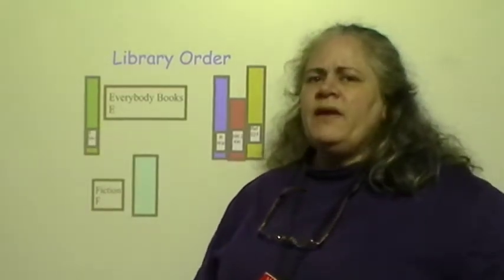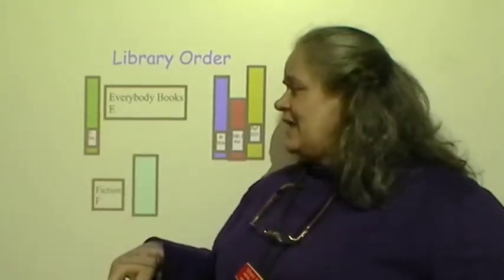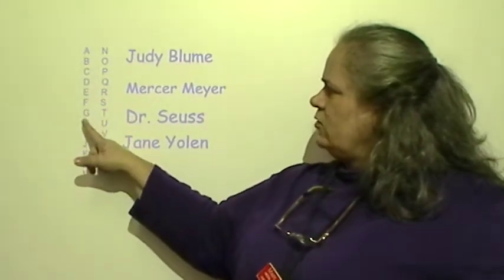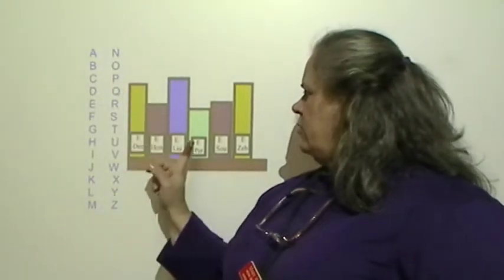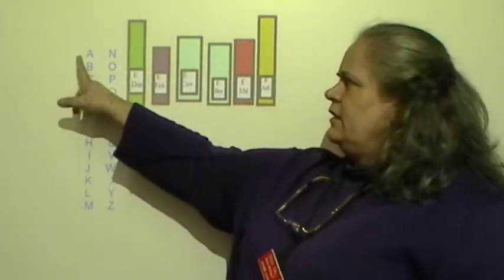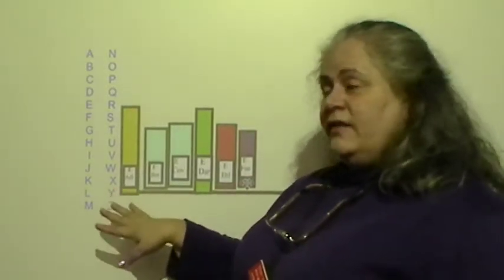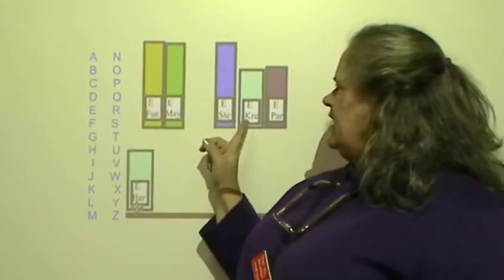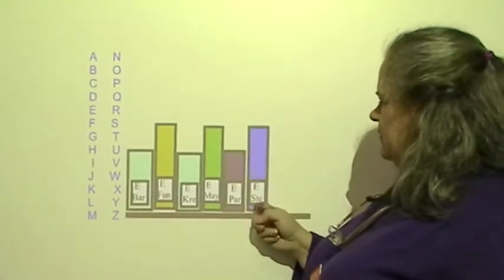Libraryorder.MOD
1st grade lesson on Library Order in the Everybody (E) section with Alphabet review at the beginning